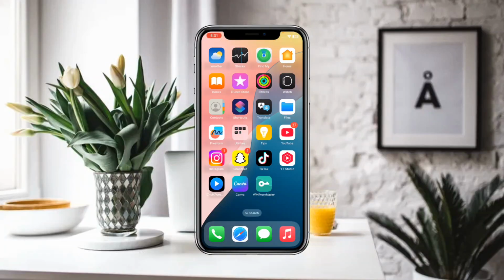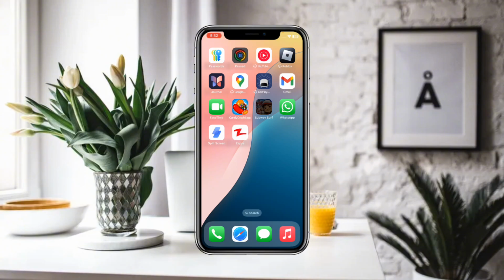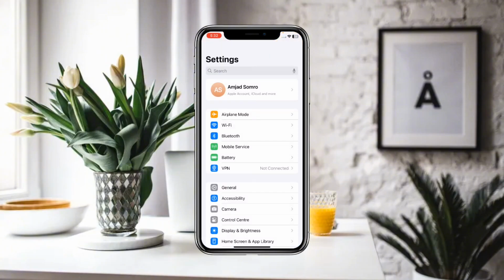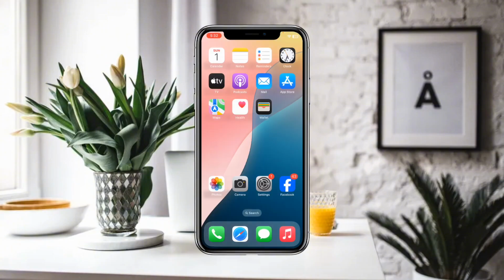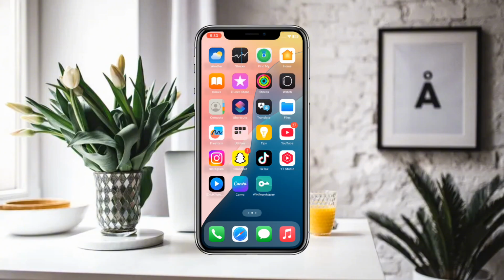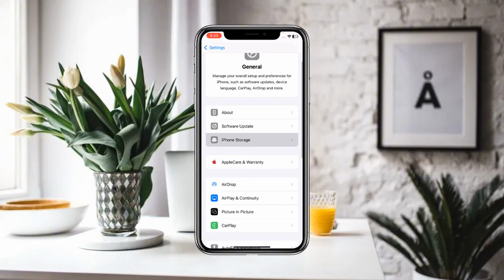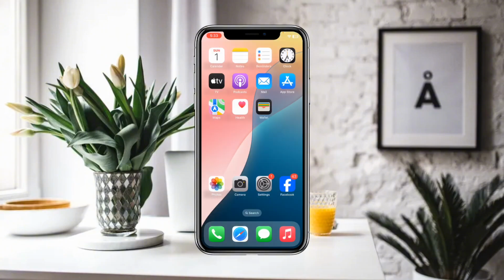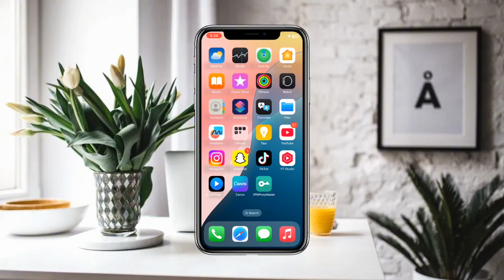How to Fix Snapchat Messages Not Sending on iPhone (2025 Quick & Easy Guide)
Are your Snapchat messages not sending on your iPhone? 📩 Whether your snaps or chats are stuck on “Sending…” or simply won’t go through, this video will show you exactly how to fix it fast in 2025.

In this video, you will discover:
✅ Why Snapchat messages fail to send on iPhone
✅ How to refresh Snapchat without losing chats
✅ Step-by-step fixes for app, network, and iOS settings
✅ How to prevent future Snapchat message issues
✅ Pro tips for faster and more reliable Snapchat performance

Follow these quick steps to get your messages delivering instantly! 📱💬

Snapchat messages not sending
Snapchat chat stuck on sending
Snapchat message error iPhone
Snapchat not delivering messages
Snapchat glitch fix iPhone
Snapchat help 2025
Snapchat messages failed iOS
how to fix Snapchat messages not sending
Snapchat bug fix iPhone
Snapchat troubleshooting messages
Snapchat refresh chats
Snapchat fix 2025 iPhone
Snapchat app not sending messages
Snapchat conversation not sending
Snapchat sending error fix
Snapchat network error iPhone
Snapchat stuck on sending fix
Snapchat chat delivery problem
Snapchat snap not sending iPhone
Snapchat fix message send

how to fix snapchat messages not sending iphone
snapchat messages stuck on sending ios
snapchat chat not delivering iphone
snapchat not sending messages fix 2025
snapchat message delivery problem iphone
snapchat glitch messages not sending
snapchat snap not sending fix
snapchat network error message iphone
snapchat messages failed to send ios
snapchat chat error fix iphone
snapchat not working sending messages
snapchat dm not sending iphone
snapchat snap sending problem fix
snapchat message stuck fix
snapchat bug fix ios 2025
snapchat sending error iphone
snapchat not delivering chats
snapchat refresh messages ios
snapchat conversation stuck iphone
snapchat fix failed to send message